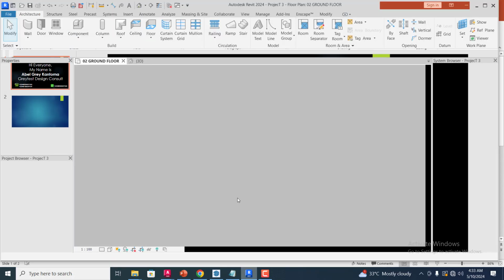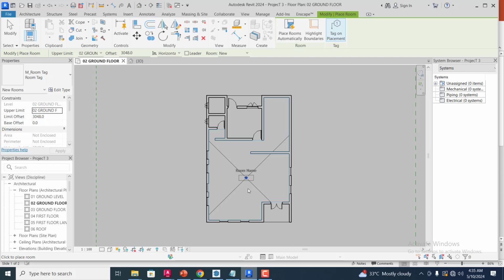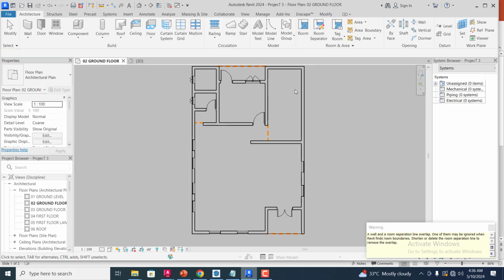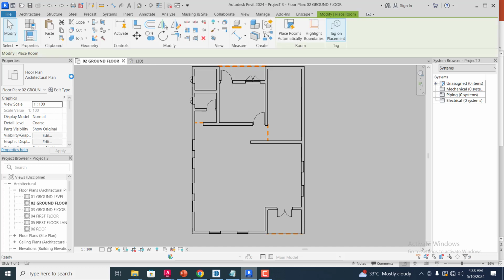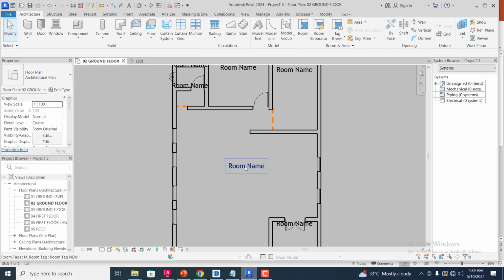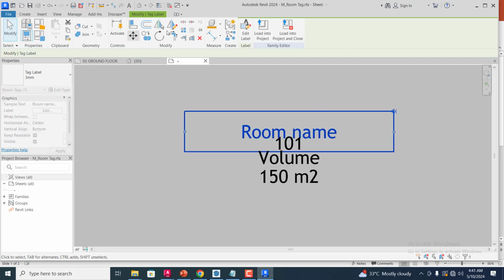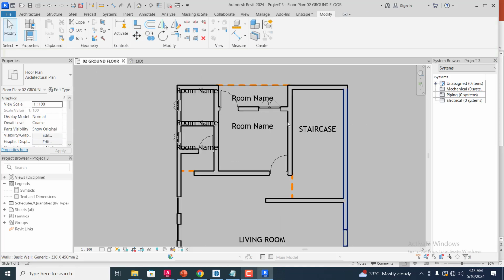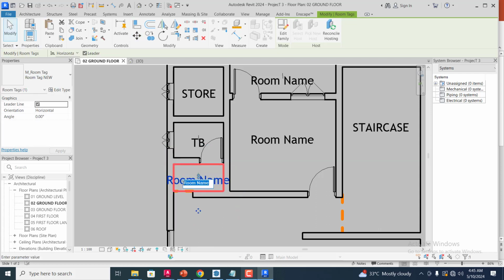Revit 2024 tutorial best for beginners Episode 9